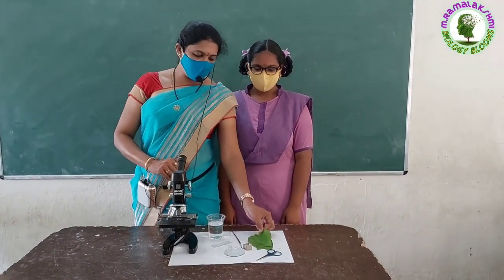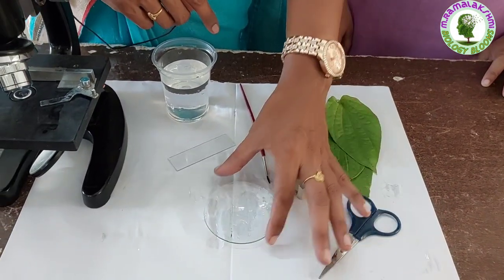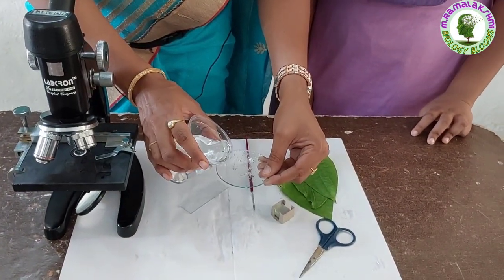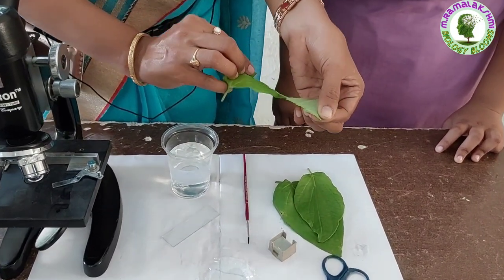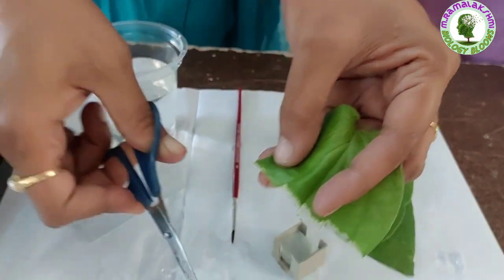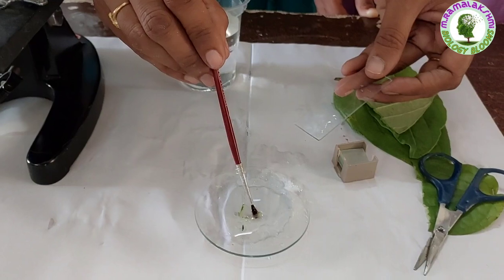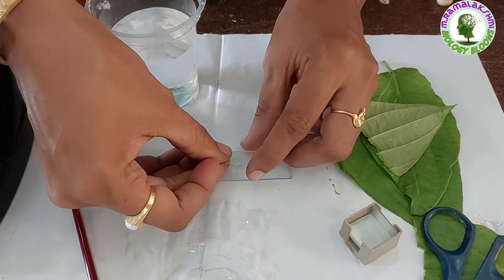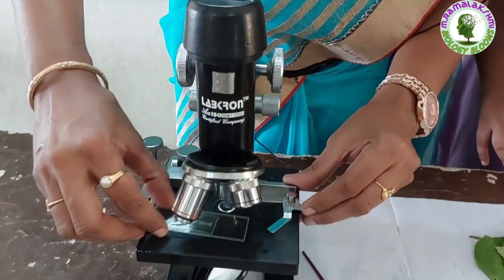Observing stomata in Betel leaf || How to prepare stomata slide for microscopic examination